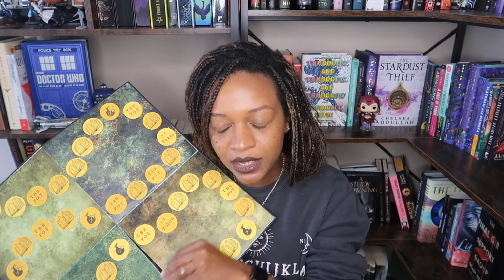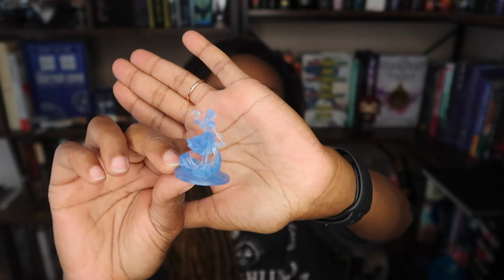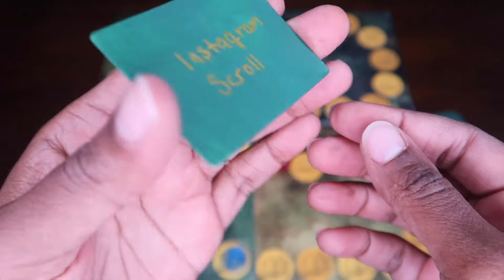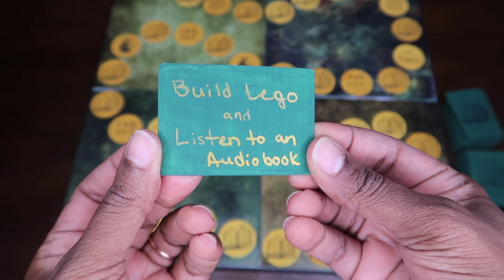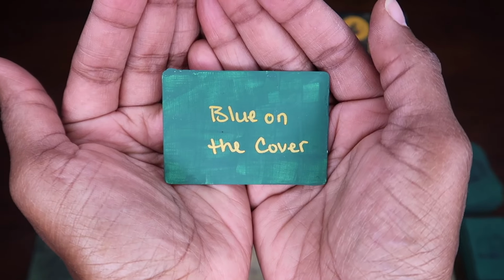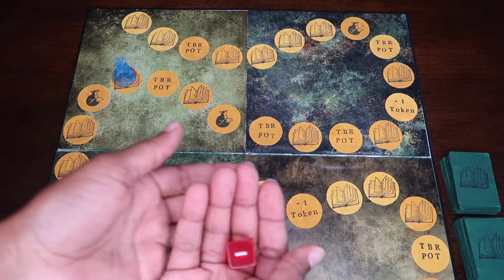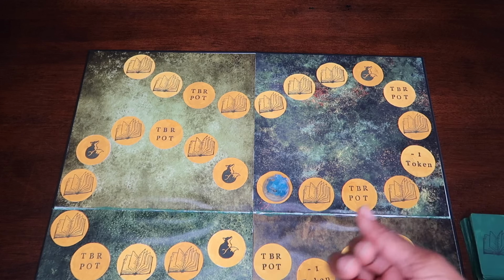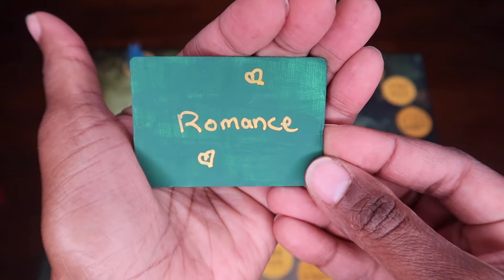through the forest tbr #1 | June TBR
{Socials}

Amazon Wishlist